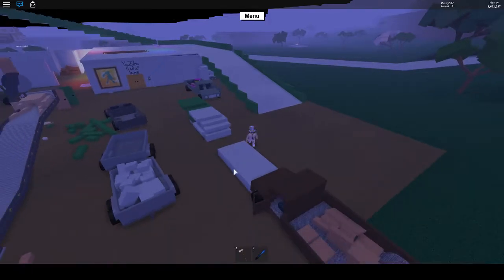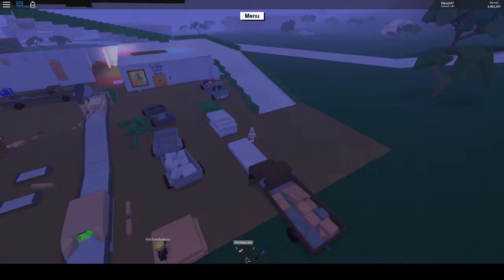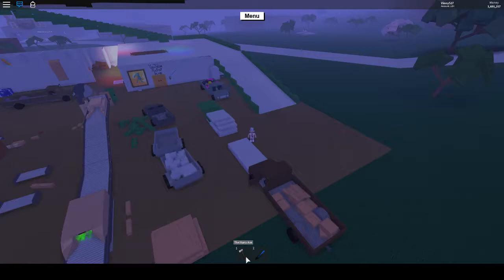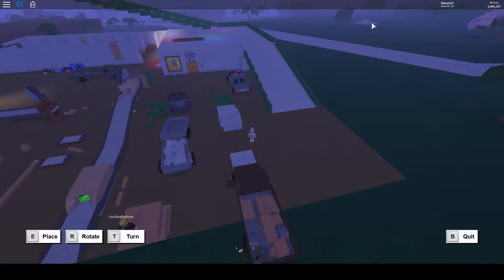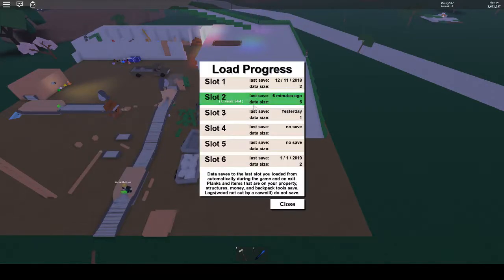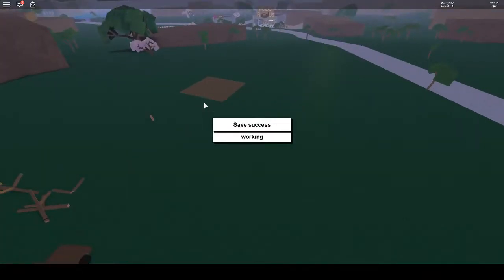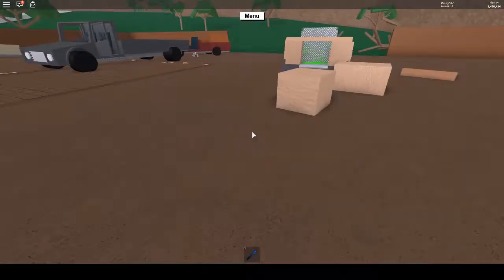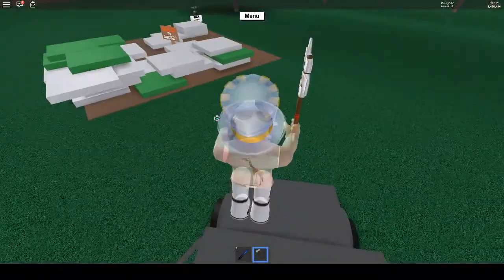Lumber Tycoon 2 - Moving Blueprints Between Slots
I have the power on one slot but not the slot I want to build on. With the help from an alt or a trustworthy friend you can do this and save some time. I also show a sneak peak at my latest project.